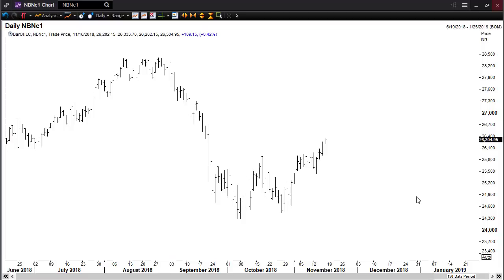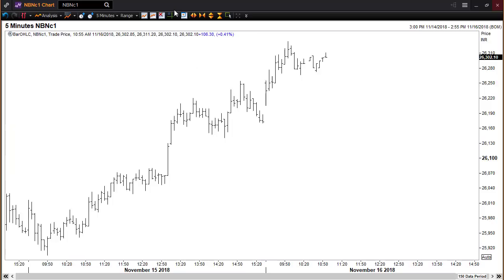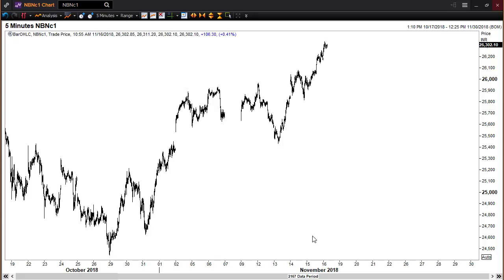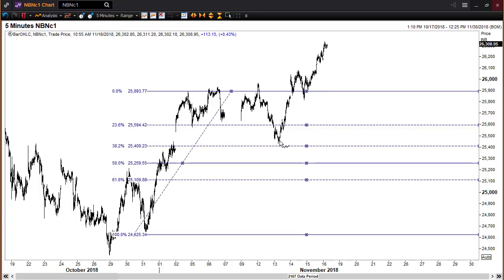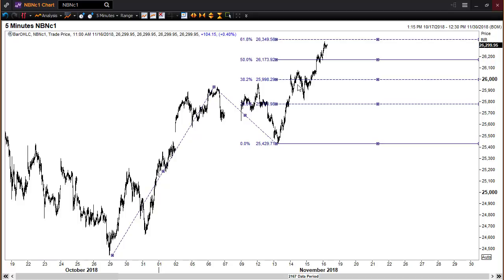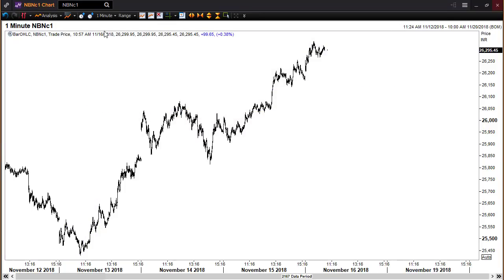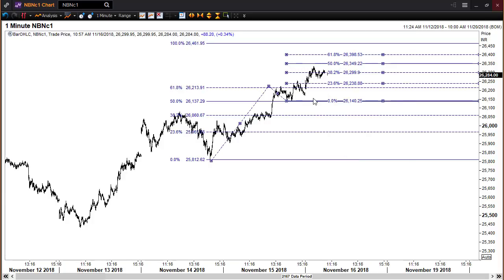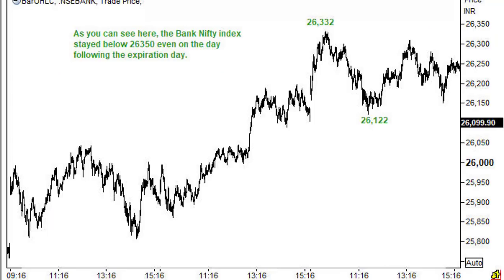How to use Elliott Waves Bank Nifty Expiration Example WaveTimes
This is a sample video of the kind of Elliott Wave examples Ramki Ramakrishnan of WaveTimes  has used in his on-line workshop at elliottwaves.com. Many different markets, equities, commodities and Forex markets, both Indian and Global markets have been used to illustrate the concepts. His unique approach to the markets has been explained in great detail using the case-study method that is followed in some of the best business schools in the world.